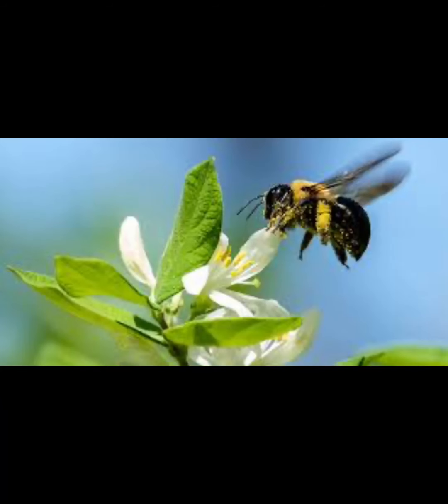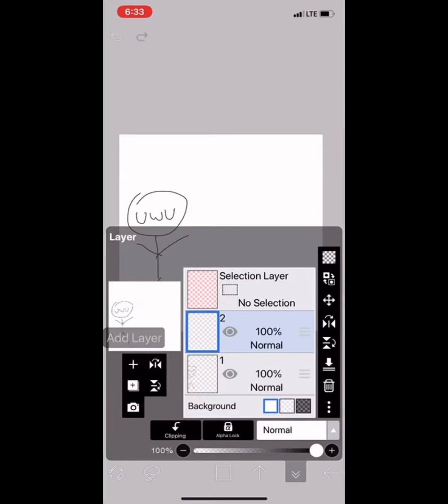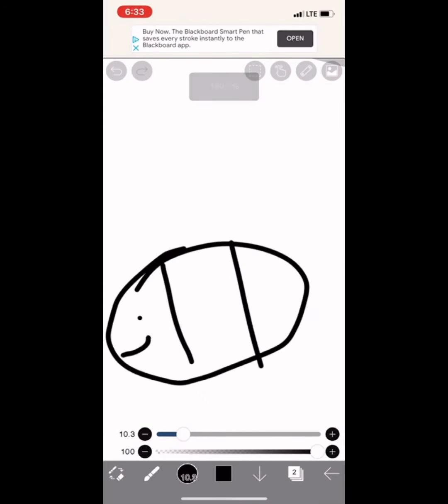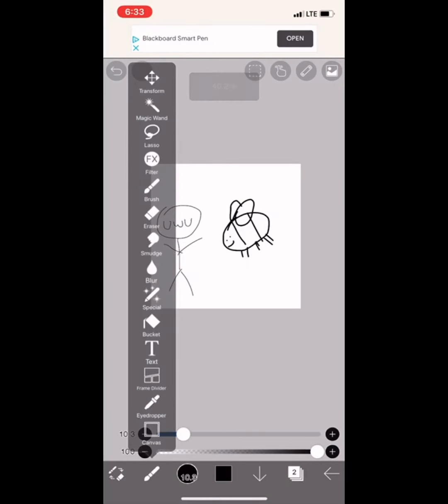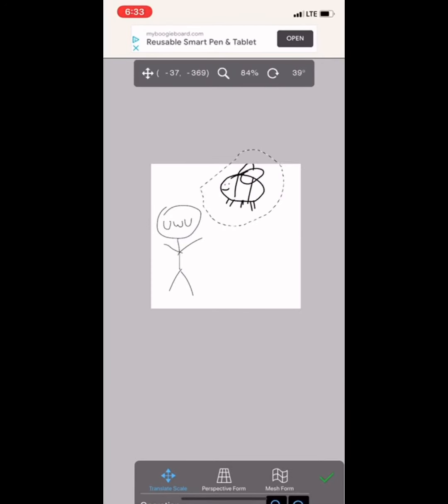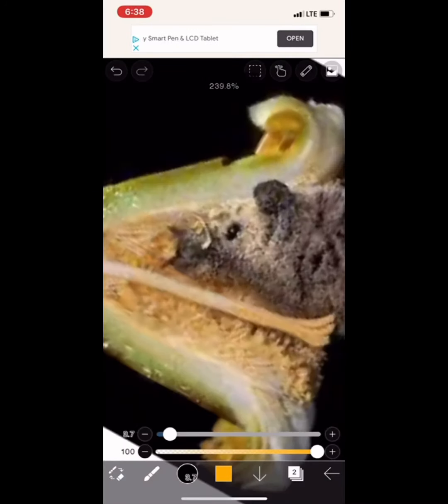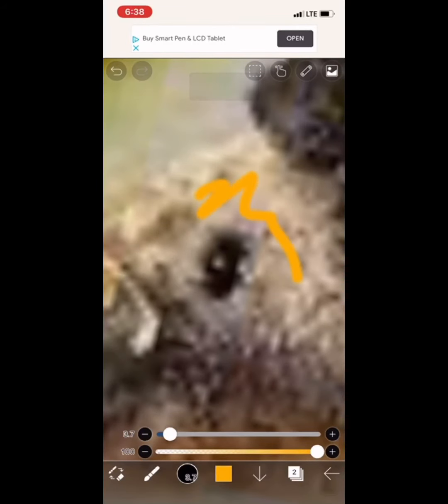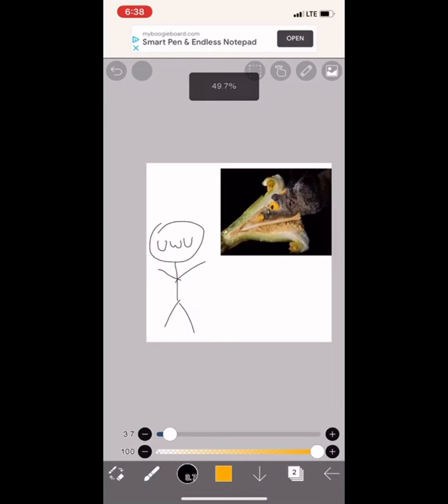Just a school thing